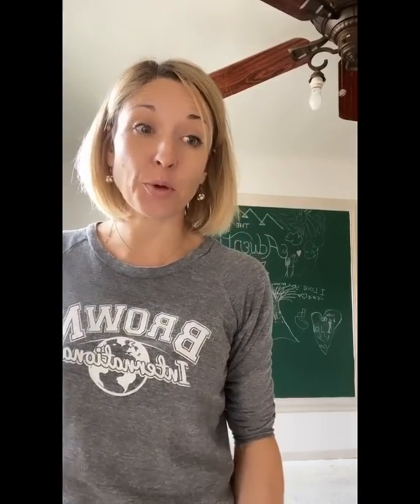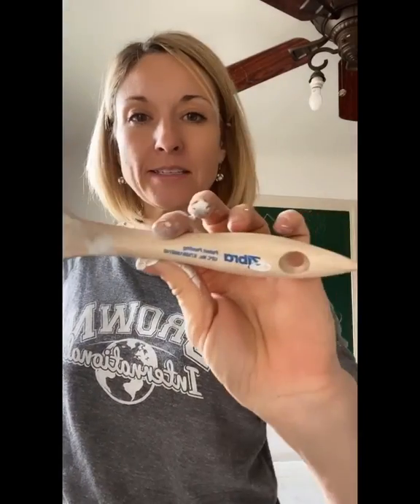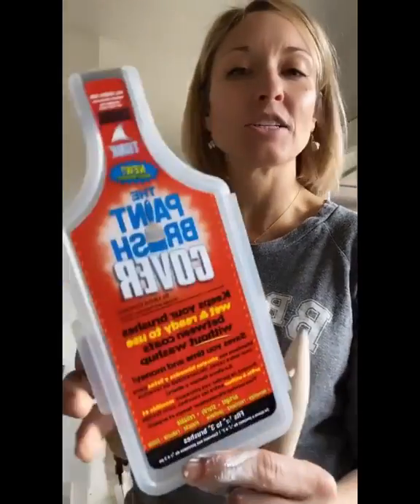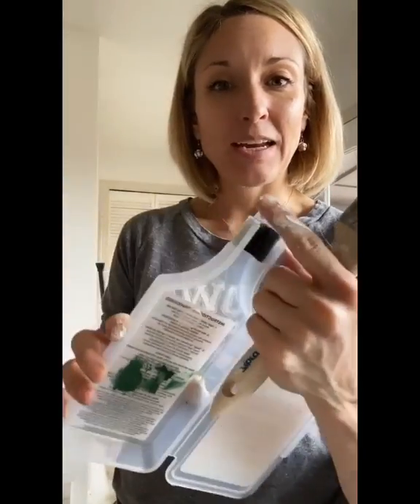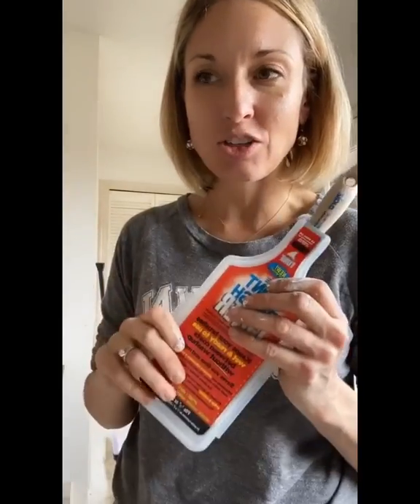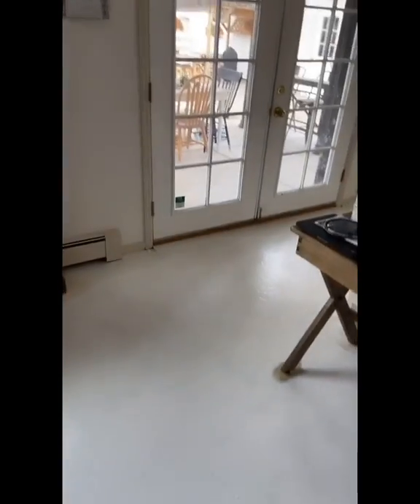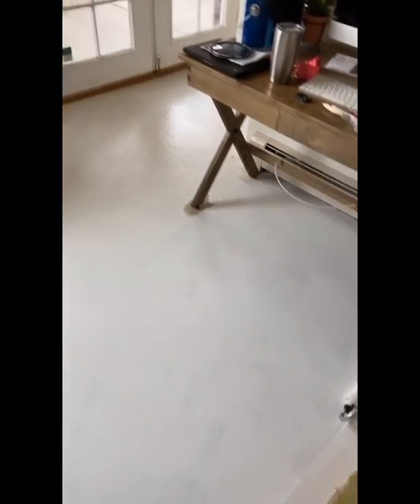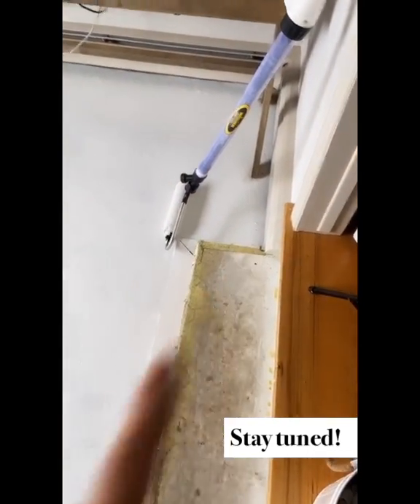How to easily paint a floor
How to easily paint a linoleum floor using a Wagner Smart Roller. This room used to be a carpeted in-home salon (ewww!) removing the carpet immediately was a no brained, but what to put down next took a bit more thought. This room is going to get a complete overhaul within the year during our complete home remodel, so I didn’t want to put much time or money into it. The most sensible solution was to PAINT the linoleum floors and create a fresh look and feel!

I discovered the Wagner Smart Roller at my local hardware store and man I tell you, I am hooked! Soooo glad I picked this handy gadget up, as it makes painting floors an absolute breeze! I’m excited to take it to my walls next!

Wagner Smart Paint Roller